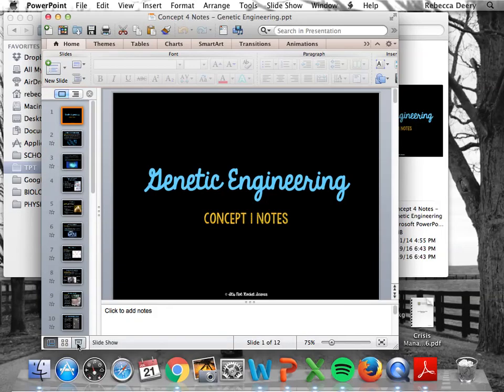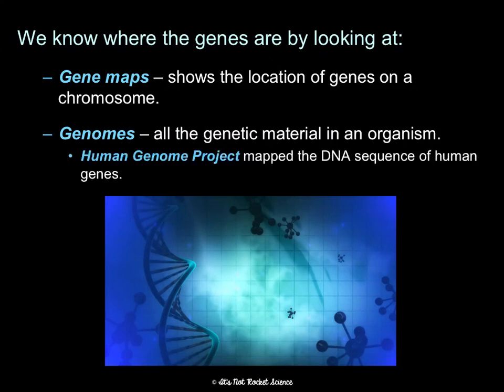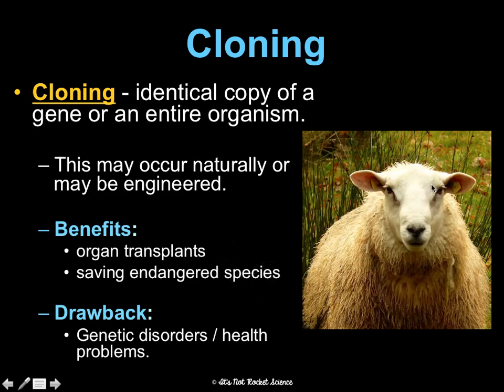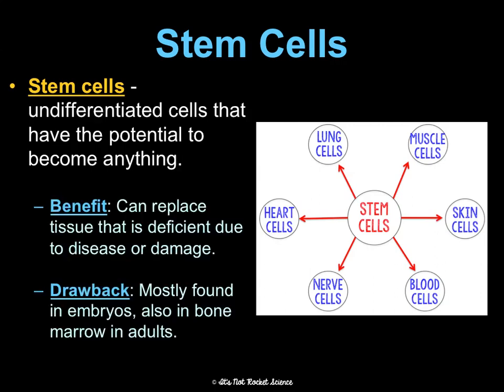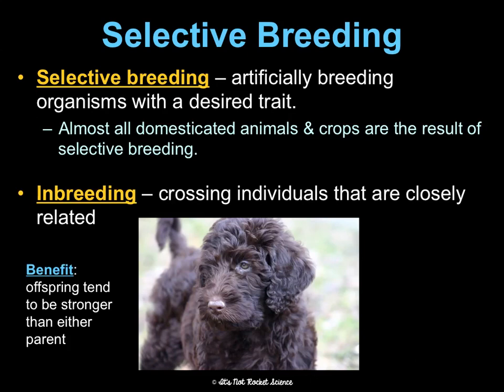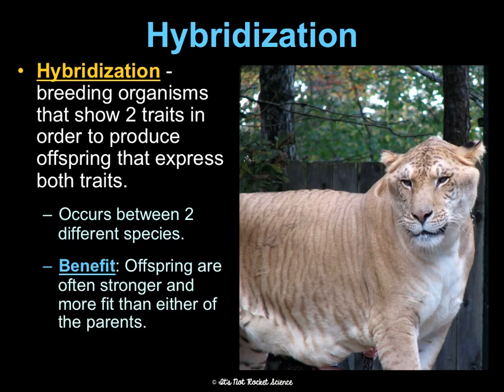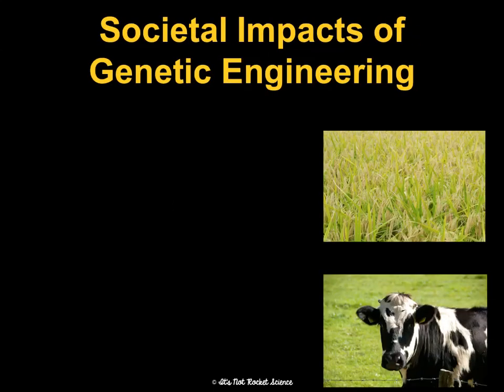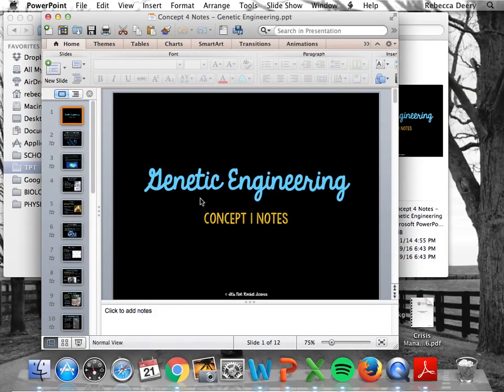(OLD) Unit 5 Genetic Engineering Notes